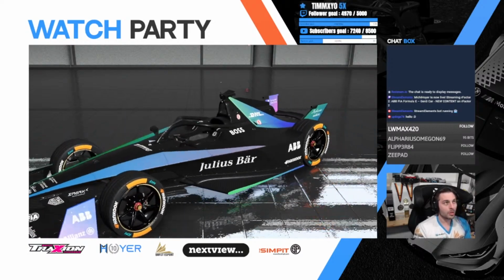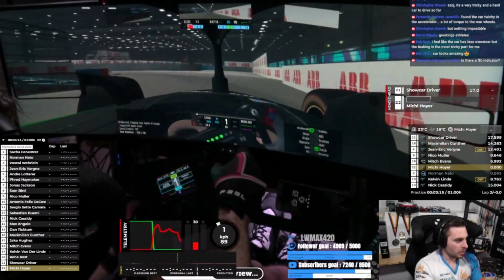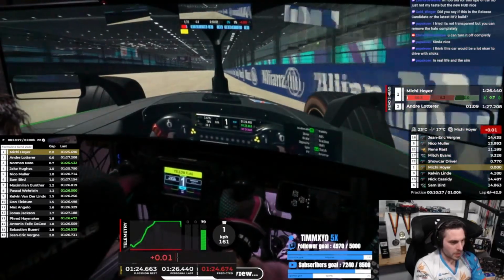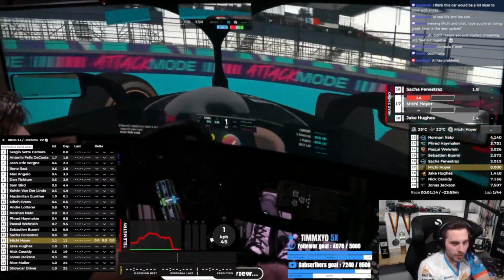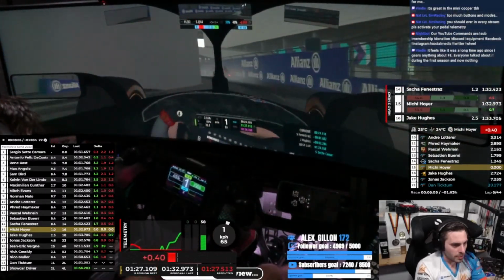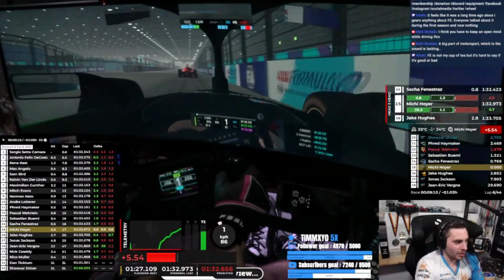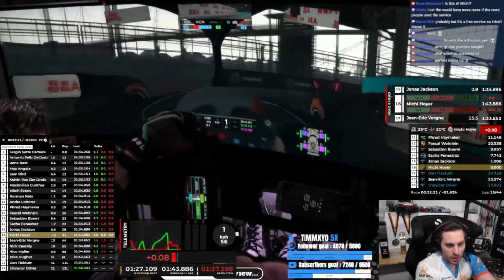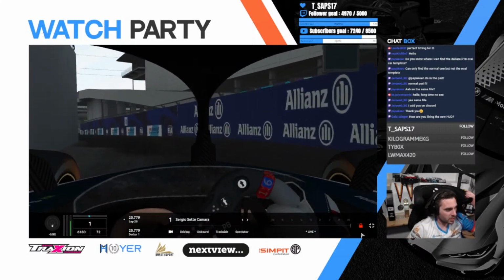ABB FIA Formula E – Gen3 Car - NEW CONTENT on rFactor 2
rFactor 2 has released the brand new ABB FIA Formula E – Gen3 Ca. We are taking it out for a spin on the London E-Prix track.

0:00 Intro
3:42 Introduction of the Formula E Gen 3 Car
4:31 How to set up your controls
7:16 enjoy Formula E Gen3